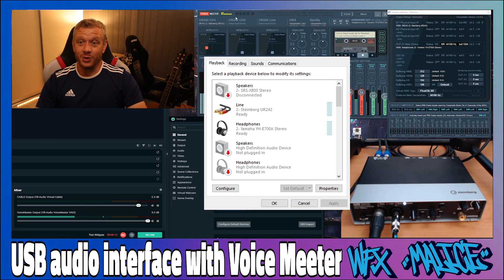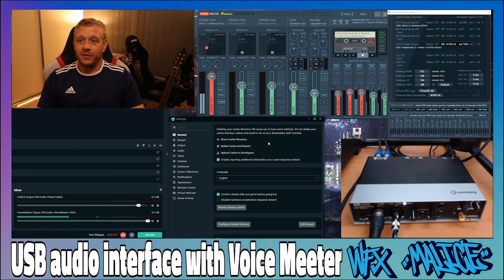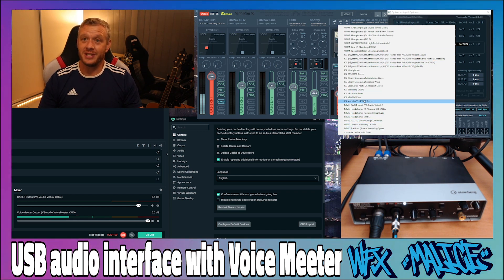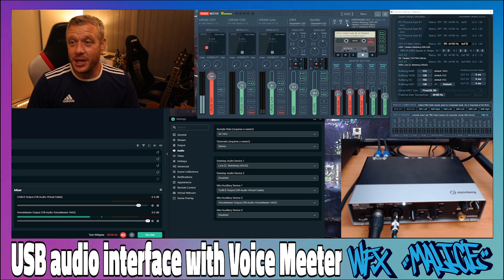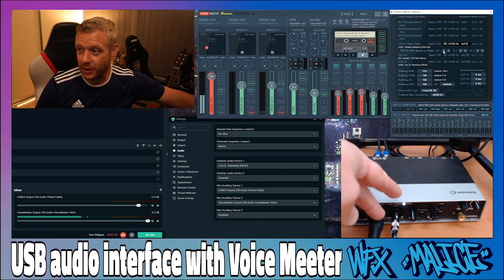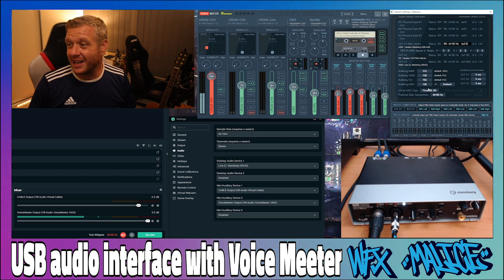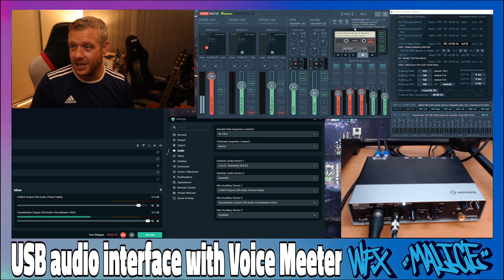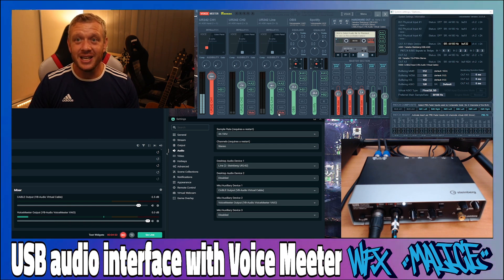HOW TO: Patch Each Channel from a USB Audio Interface In To Voicemeeter Banana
Patch each channel from a multi channel USB audio interface into Voicemeeter Banana to allow you to mix and monitor each channel individually, giving you better control in OBS or Stream Labs OBS.